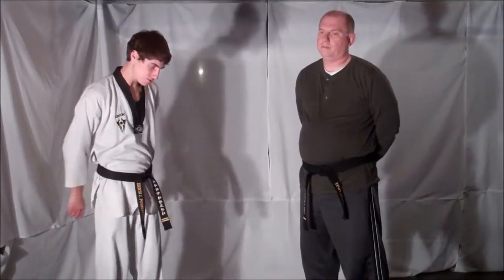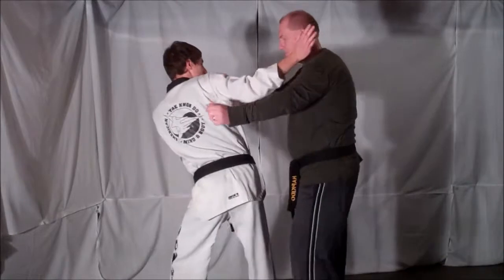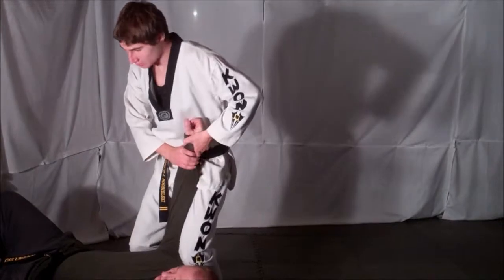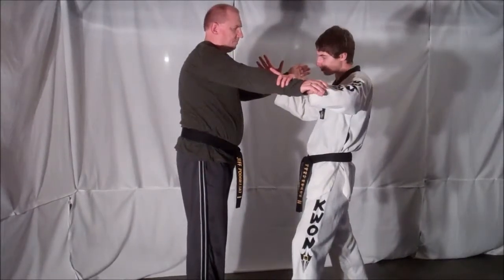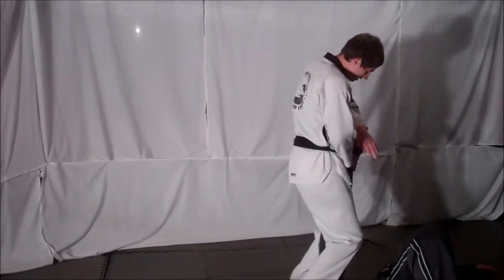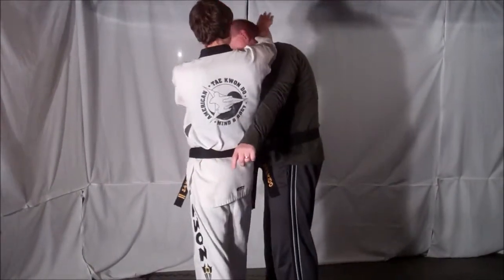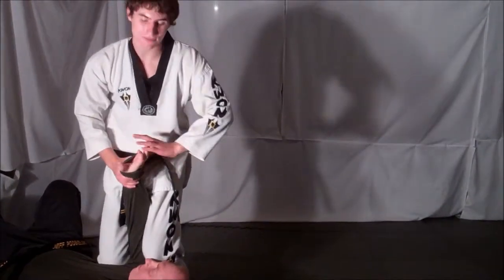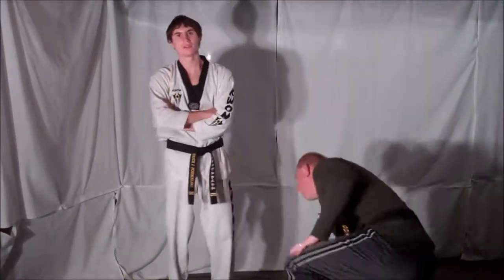Self-Defense Technique Tuesday #87 Defense Against A Two Hand Lapel Grab-Prevent to Hip Throw